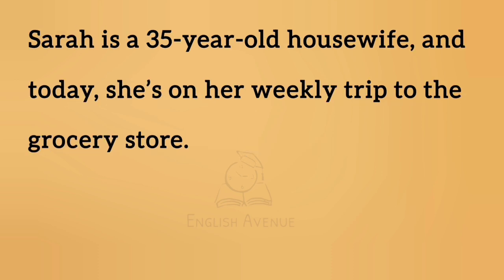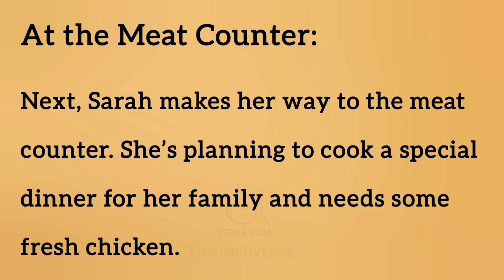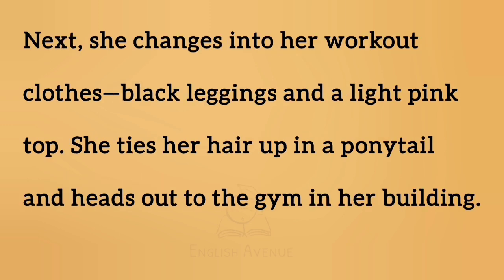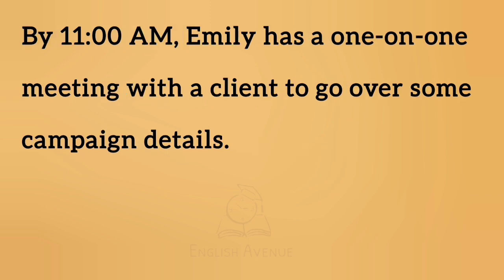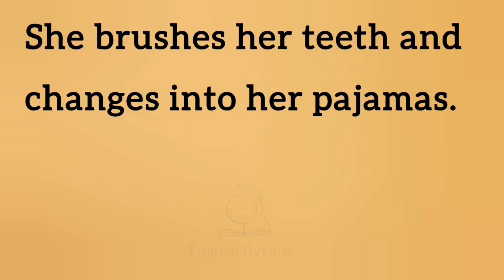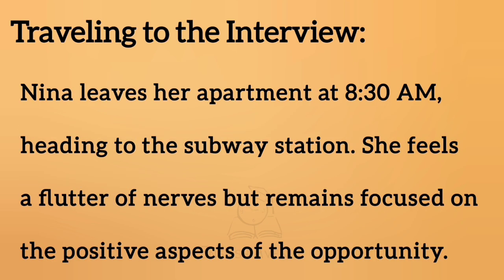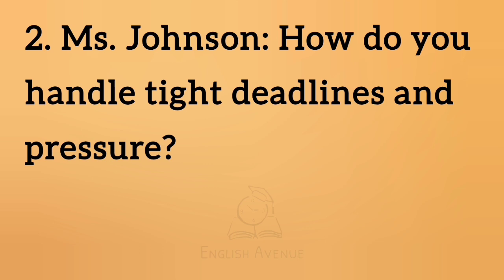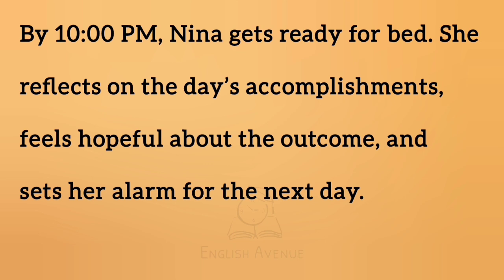Day-7 English Speaking Challenge || Day-to-day English talk || English Speaking & Listening practice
Welcome to Day-7 of the English Speaking Challenge! In this video, we will practice day-to-day English conversation, focusing on improving your speaking and listening skills. This challenge is designed to help you become more comfortable with everyday English and build your confidence in speaking naturally.

What you’ll learn:

English speaking practice focused on day-to-day English used in real conversations.
Listening exercises to improve your understanding of spoken English.
Common phrases and vocabulary used in daily interactions.
English fluency tips to help you speak more confidently and naturally.
Simple and effective ways to improve your pronunciation and comprehension.
By joining this challenge, you will develop your ability to speak English fluently in everyday situations, no matter your level. Whether you're a beginner or looking to improve your daily conversation skills, this video will help you practice English in a fun and engaging way.